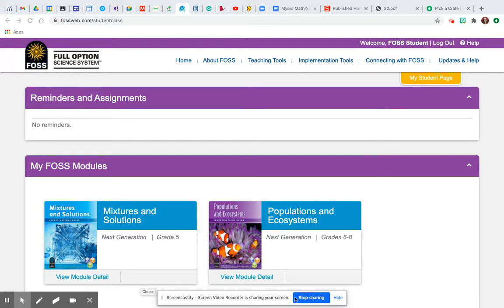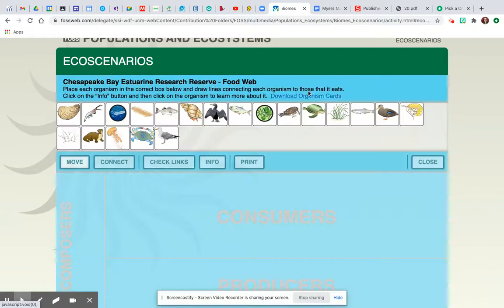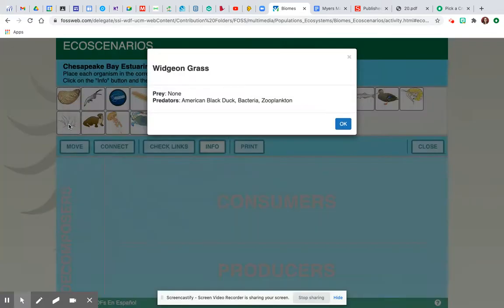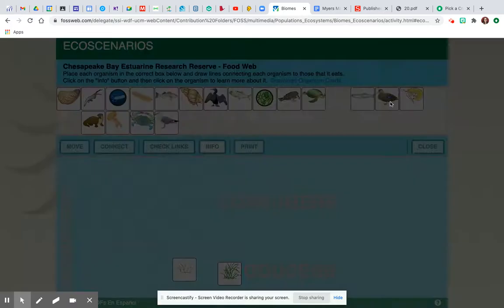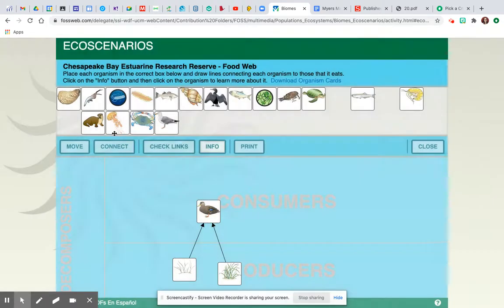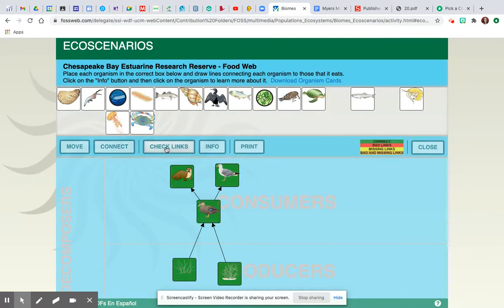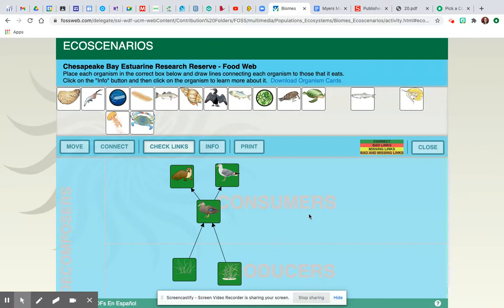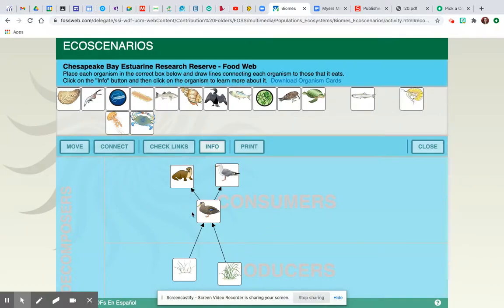Food Webs on Foss Website